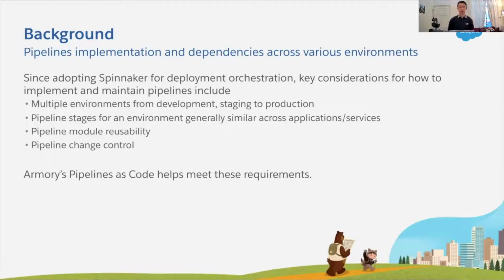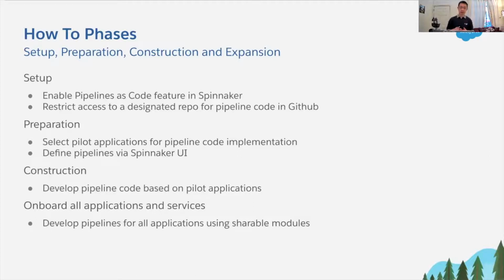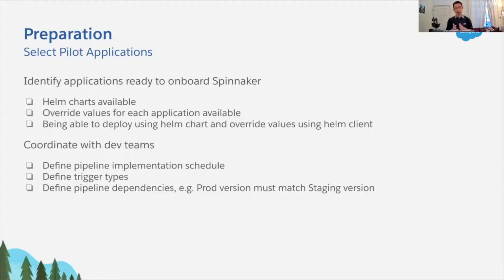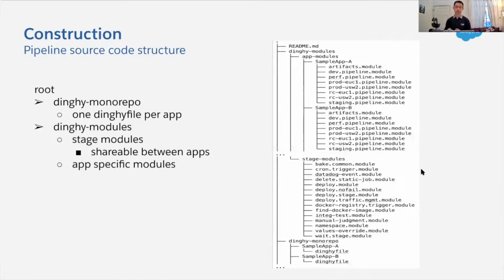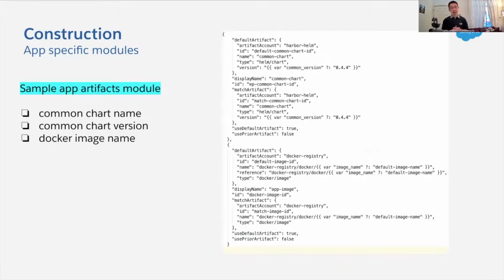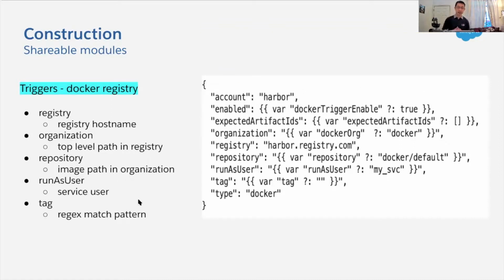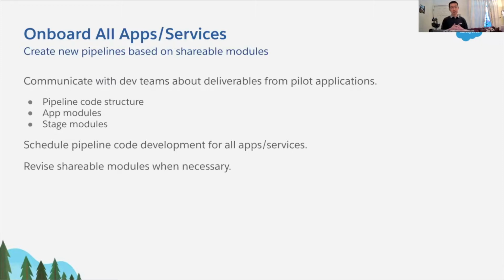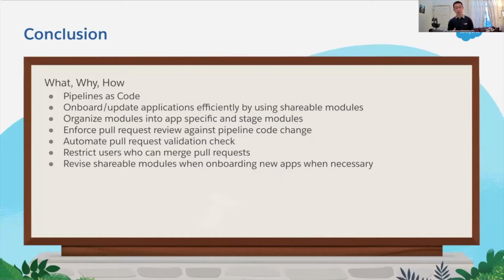Develop Pipelines as Code - Robert Wen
Creating pipelines can be done via the Spinnaker UI or templates. Additionally, Armory’s Pipelines as Code feature provides a way to specify pipeline definitions in source code repos such as GitHub. This talk highlights why we use pipelines as code through practical use cases covering reusability, security and change control. Many micro-services are deploying across multiple AWS environments, from dev, staging, RC to production. Use of shareable pipeline modules allows easier re-use for common stages such as bake, deploy manifest, docker registry triggers, find artifacts from pipelines and run cron jobs. With pipelines in github as code, we can keep track change history for audit purpose. This is very critical to meet security requirements. Enforce pipeline change policies and permissions based on LDAP groups.